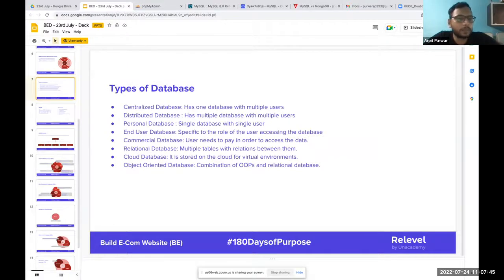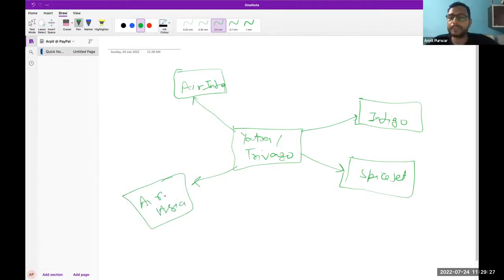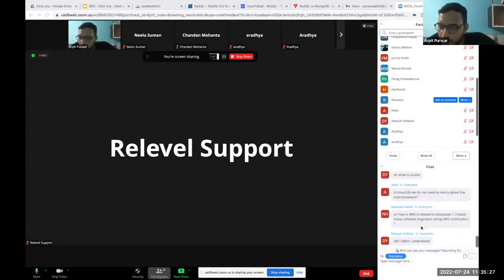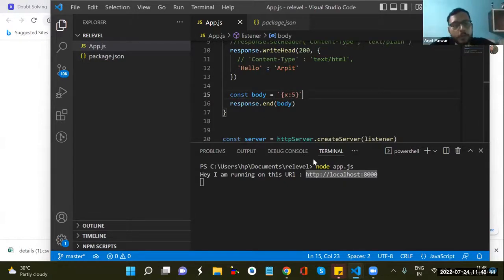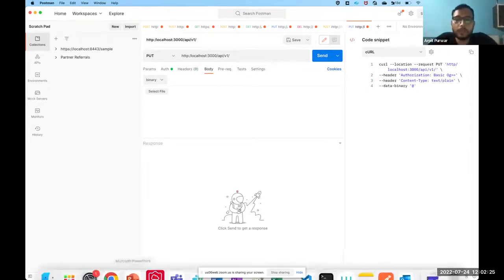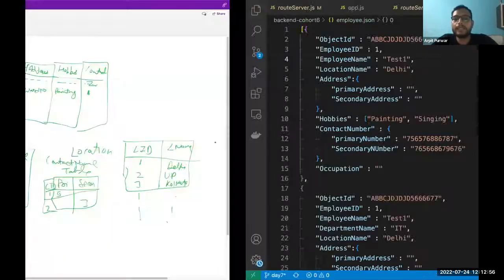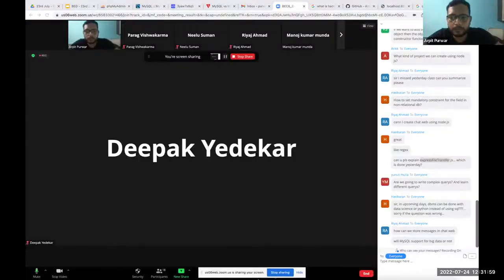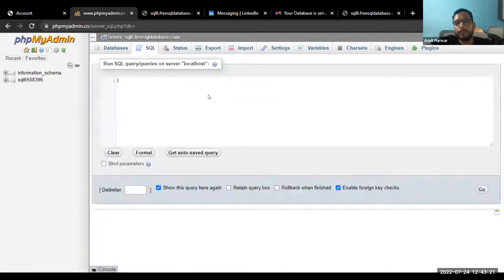DAY 60 BEC6 24th July Doubt Session